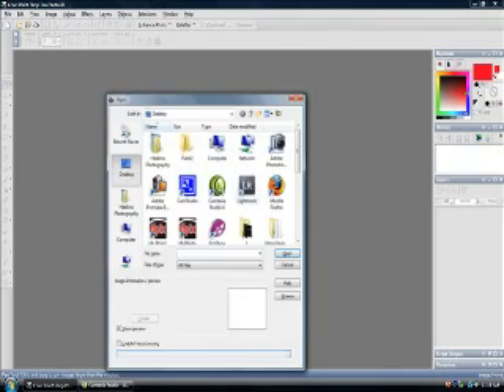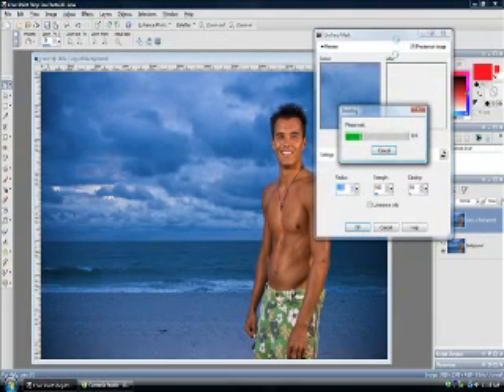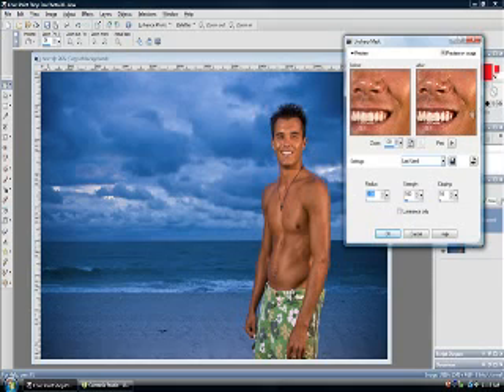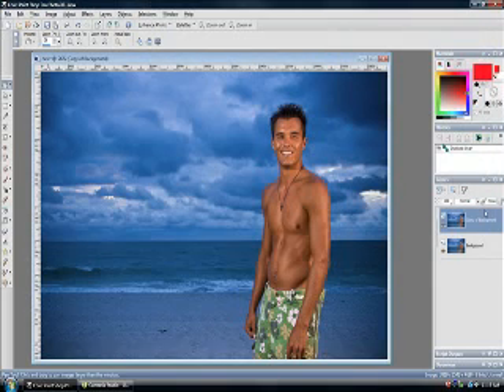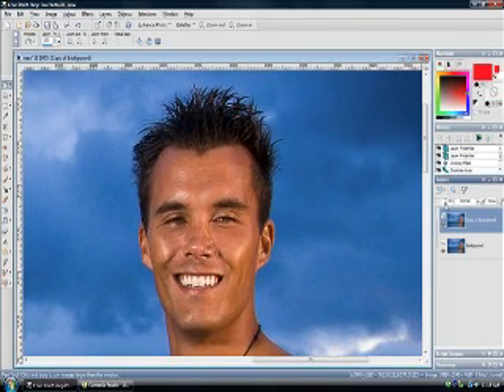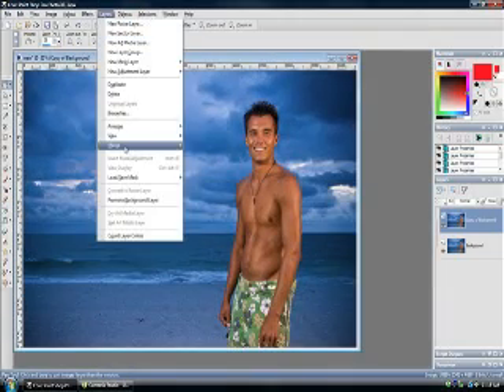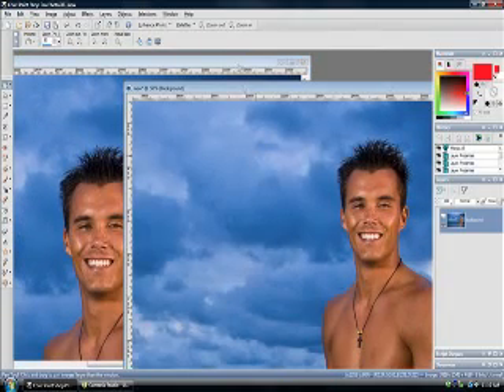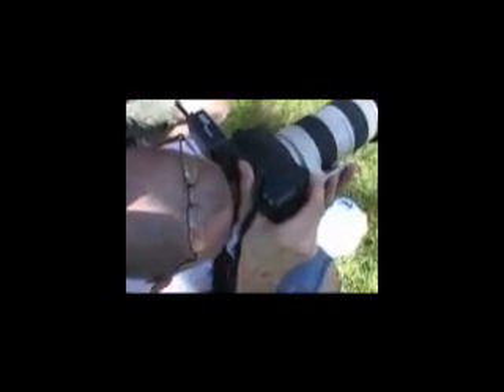Paint Shop Pro Tutorials - Unsharp Mask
This will be the last video uploaded to youtube! I you wish to follow, please visit